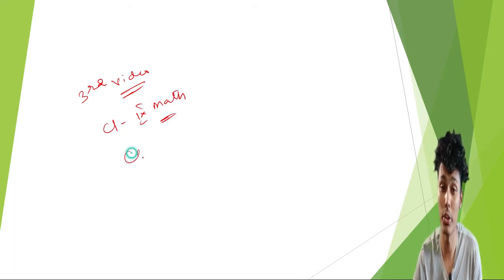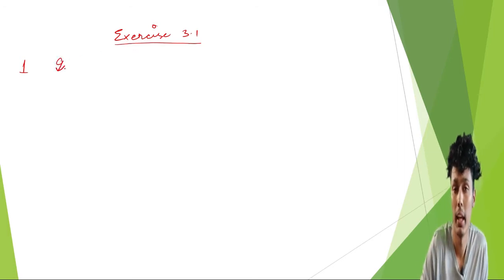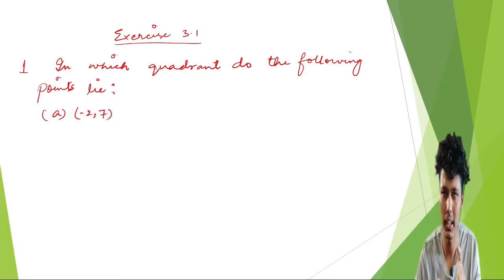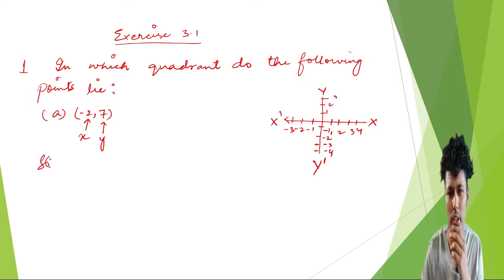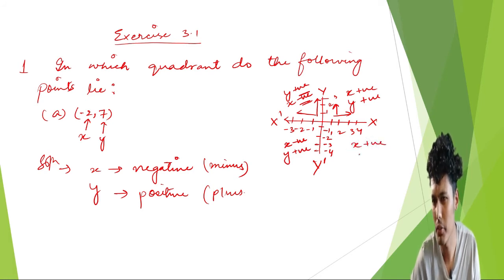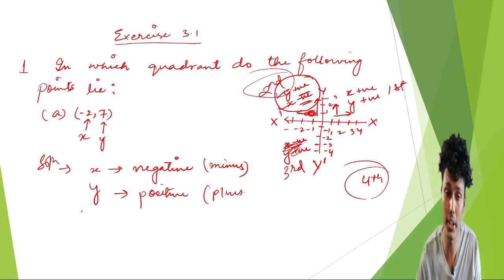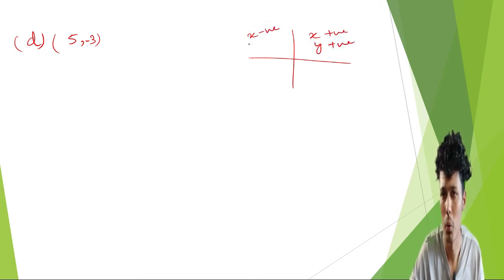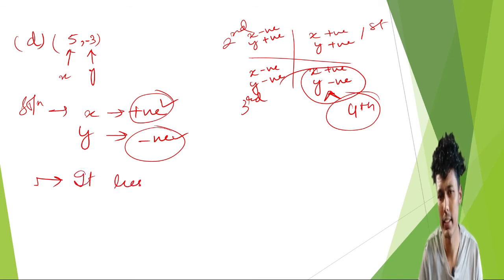COORDNATE GEOMETRY (Ex. 3.1 Q.No. 1)|| FREE COACHING || MANIPUR BOARD || GPS MANIPUR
Hello guys welcome, in this video attempt has been made to explain coordinate geometry exercise 3.1 question number 1 by gps manipur.